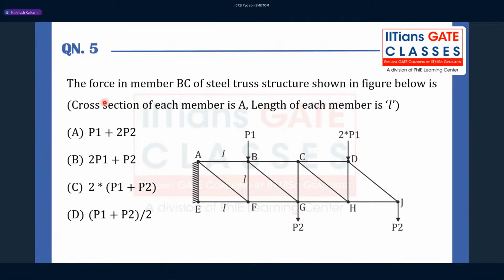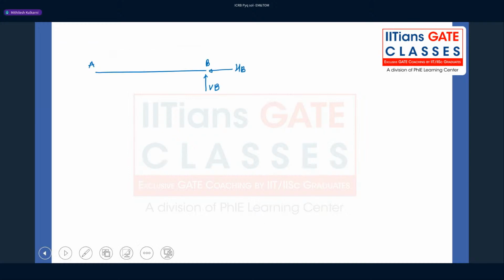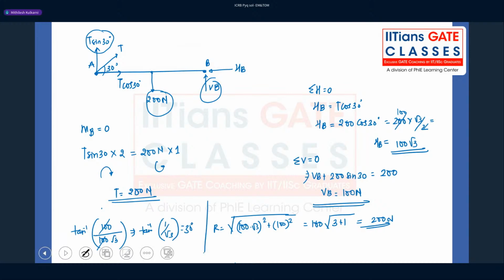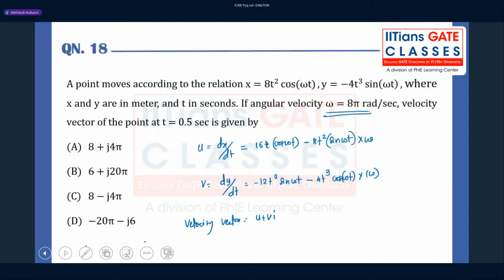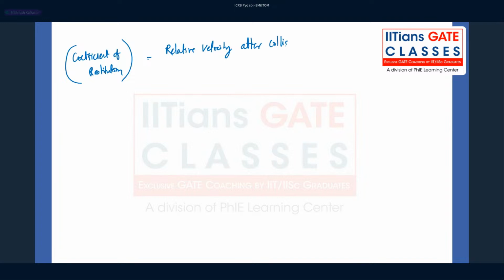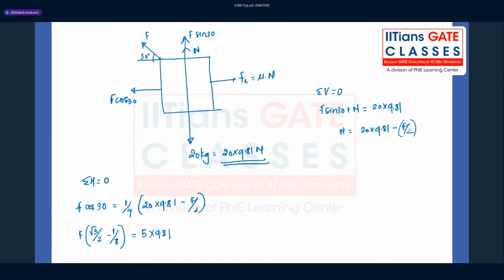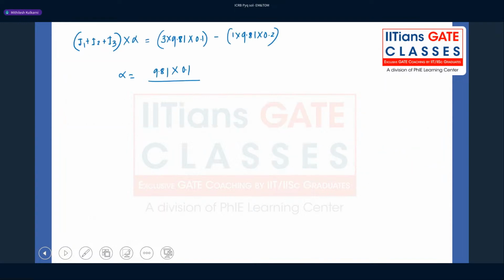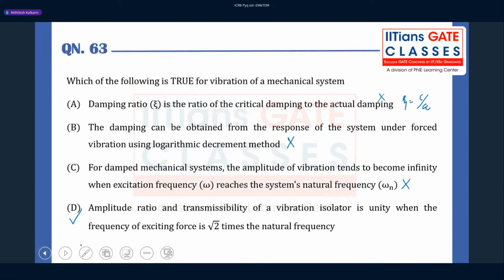Engineering Mechanics & Theory of Machine 2017 Set 2 | ICRB Mechanical Stream PYQ solution series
➡️ICRB Mechanical Stream PYQ solution series | Engineering Mechanics & Theory of Machine 2017 Set 2
➡️ICRB Question papers

➡️ICRB 2023 Exam preparation Lectures for Mechanical/Aerospace/Aeronautical students (ME stream)- IGC's free resources

✅Salient Features
Regards,
Team IGC